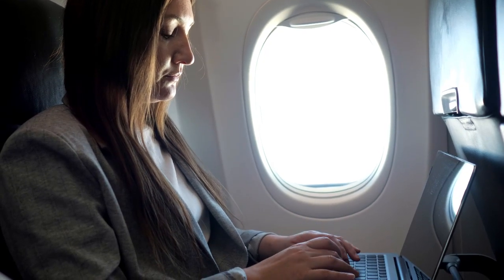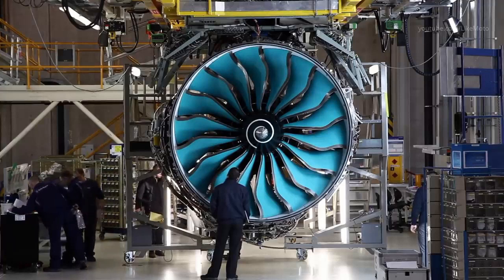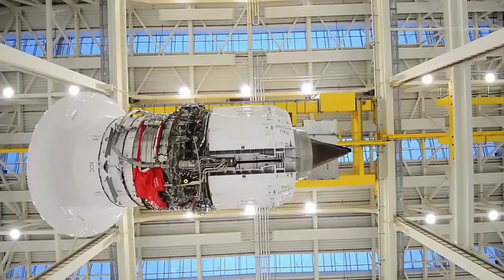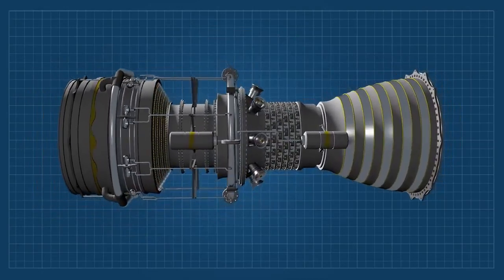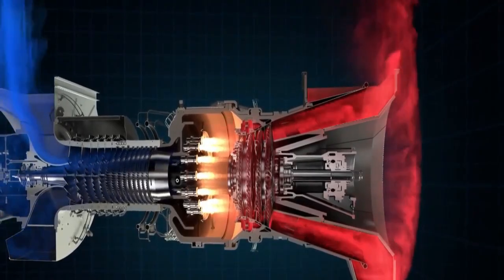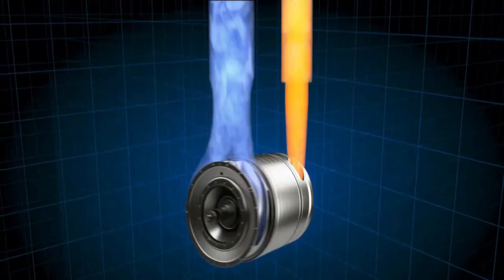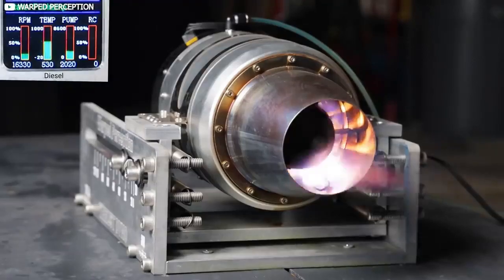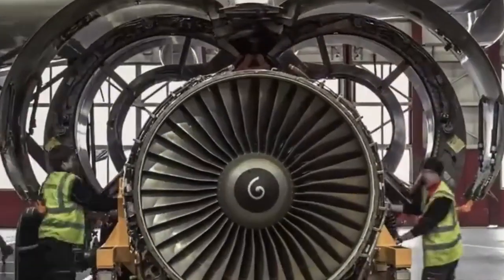How Plane Engines Work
Airplane engines work by using the principles of combustion and the laws of physics to generate thrust, which propels the plane forward through the air. There are several different types of airplane engines, but the most common type used in commercial aircraft is the jet engine. All plane engines, which are also called gas turbines, work on the same principle.

With a Jet engine, also called a gas turbine engine,  the air is sucked into the engine and compressed by a series of rotating compressor blades. The compressed air is then directed into a combustion chamber, where fuel is injected and ignited. This ignites the compressed air, producing a high-temperature, high-pressure stream of gases that expand rapidly, driving the turbine blades